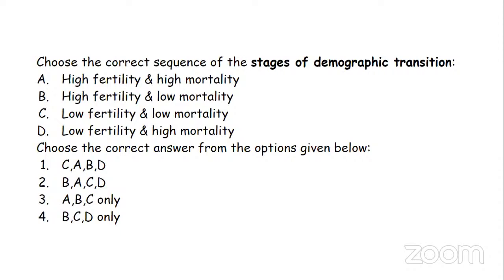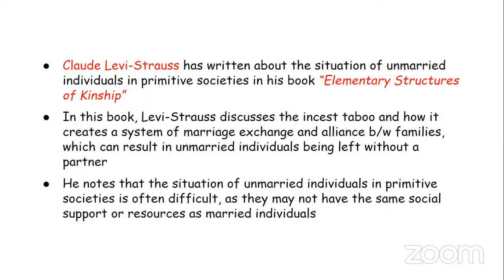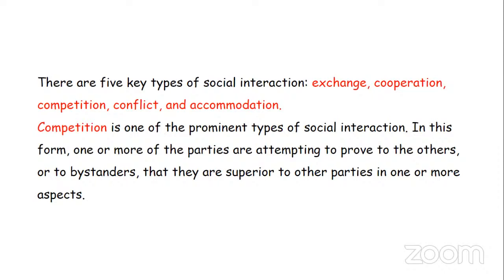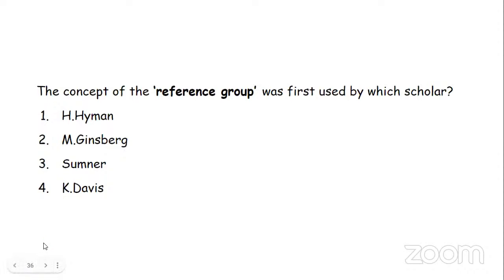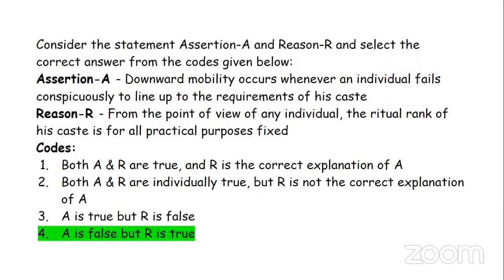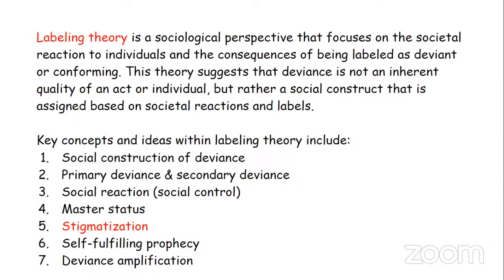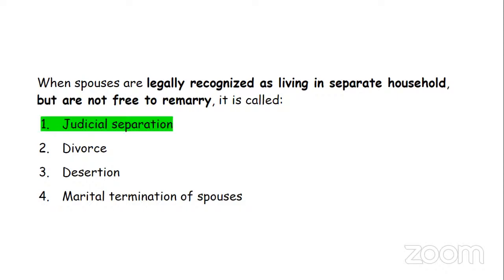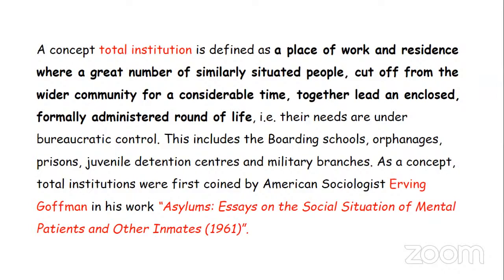UGC NET Sociology 2024 | Previous year Questions of Unit - 3 | Professor Academy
In this session, we are going to discuss the Previous Year Questions for Unit - 2 that can appear in your UGC NET /TNSET Sociology exam.

𝙅𝙤𝙞𝙣 𝙤𝙪𝙧 𝙩𝙚𝙡𝙚𝙜𝙧𝙖𝙢 & 𝙒𝙝𝙖𝙩𝙨𝘼𝙥𝙥 𝙛𝙤𝙧 𝙐𝙥𝙙𝙖𝙩𝙚𝙙 𝙎𝙮𝙡𝙡𝙖𝙗𝙪𝙨, 𝙁𝙧𝙚𝙚 𝙢𝙖𝙩𝙚𝙧𝙞𝙖𝙡𝙨, 𝙀𝙭𝙖𝙢 𝙐𝙥𝙙𝙖𝙩𝙚𝙨.

𝐂𝐨𝐮𝐫𝐬𝐞𝐬 𝐎𝐟𝐟𝐞𝐫𝐞𝐝 𝐛𝐲 𝐏𝐫𝐨𝐟𝐞𝐬𝐬𝐨𝐫 𝐀𝐜𝐚𝐝𝐞𝐦𝐲
✅ 𝐔𝐆𝐂 𝐍𝐄𝐓 - PAPER 2 - ENGLISH, COMPUTER SCIENCE, MANAGEMENT, COMMERCE, ECONOMICS, LAW, EDUCATION, HOME SCIENCE, SOCIOLOGY, TAMIL, HISTORY, GEOGRAPHY, POLITICAL SCIENCE.

✅𝐓𝐍𝐓𝐄𝐓 - Paper 1 & Paper 2

✅ 𝐓𝐑𝐁 - Commerce, English, Mathematics, Computer Science (including Education Methodology & GK),  Economics

✅𝐏𝐨𝐥𝐲𝐭𝐞𝐜𝐡𝐢𝐜 𝐓𝐑𝐁  - English

✅𝐓𝐍𝐏𝐒𝐂 - Group 4

✅𝐂𝐨𝐦𝐛𝐢𝐧𝐞𝐝 𝐂𝐨𝐮𝐫𝐬𝐞𝐬 - TNTET Paper 1 & 2 | SGT | TNPSC Group 4

✅𝐒𝐆𝐓

✅𝐒𝐂𝐄𝐑𝐓

𝙋𝙧𝙤𝙛𝙚𝙨𝙨𝙤𝙧 𝘼𝙘𝙖𝙙𝙚𝙢𝙮 𝘾𝙤𝙪𝙧𝙨𝙚 𝘽𝙚𝙣𝙚𝙛𝙞𝙩𝙨
✴️ Personalized Mentorship
✴️ App for Missed Classes
✴️ Standard Test series designed by experts

𝐔𝐆𝐂 𝐍𝐄𝐓 𝐏𝐚𝐩𝐞𝐫 𝟏 𝐒𝐭𝐮𝐝𝐲 𝐌𝐚𝐭𝐞𝐫𝐢𝐚𝐥 𝐛𝐲 𝐏𝐫𝐨𝐟𝐞𝐬𝐬𝐨𝐫 𝐀𝐜𝐚𝐝𝐞𝐦𝐲 📚
◀️Covers Entire Syllabus of Paper 1 - 2023
◀️Most Updated
◀️Practice questions with level 1 & 2 difficulty

△ 𝙵𝚘𝚕𝚕𝚘𝚠 𝚞𝚜 𝚝𝚘 𝚐𝚎𝚝 𝚏𝚛𝚎𝚎 𝚖𝚊𝚝𝚎𝚛𝚒𝚊𝚕𝚜 𝚊𝚗𝚍 𝙸𝚗𝚜𝚝𝚊𝚗𝚝 𝚄𝚙𝚍𝚊𝚝𝚎𝚜 △